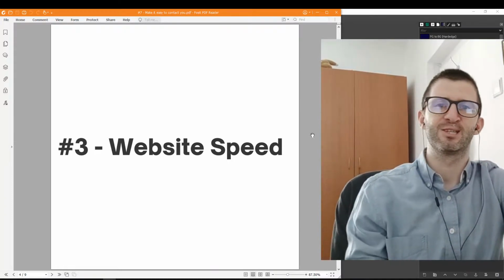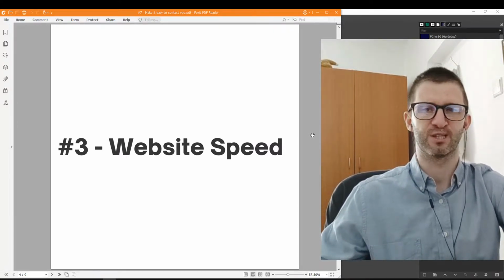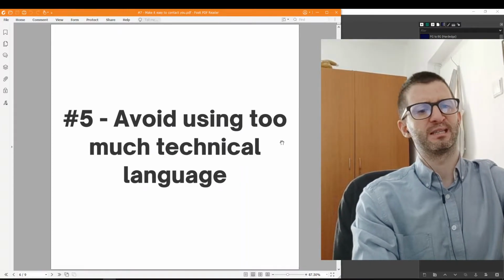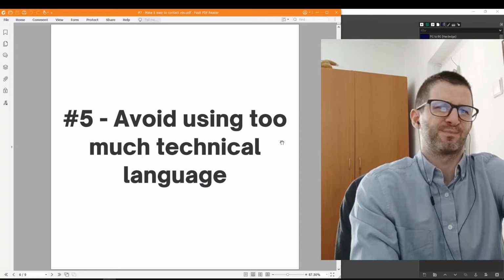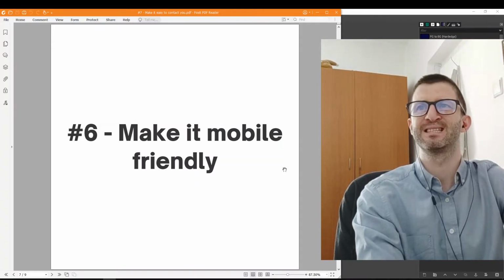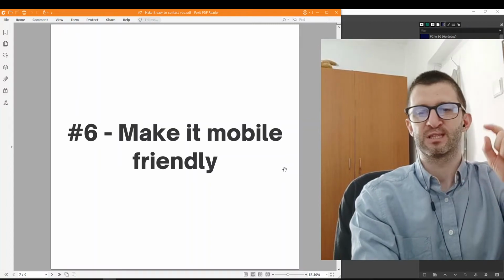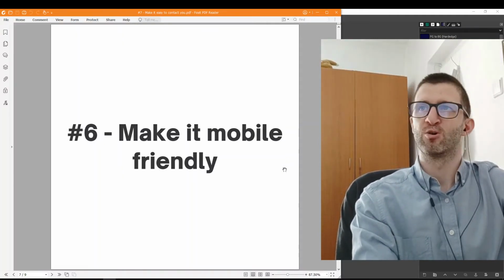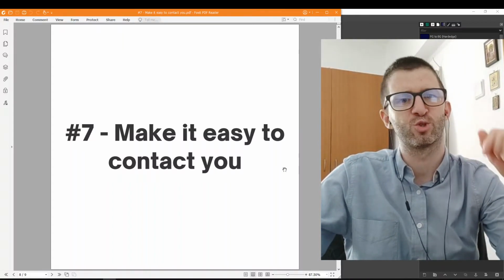Chiropractic Marketing - Optimise your website to get more clients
Today's video goes through 8 simple ways you can increase your website conversion rate.

Sometimes only a few tweaks are needed for this to happen. Time time to optimise each page on your site as this can bring big returns in the long term.

Below are the timestamps for each way to optimise your website

0:00 Introduction

1:07 Optimise your pages
2:20 Have a blog on your site
3:17 Optimise your website speed
4:09 Don't overuse Stock images
5:35 Avoid too much technical terms
6:43 Make your website mobile-friendly
7:36 Make it easy to contact you
8:25 Be clear about what you do

I release videos 2 times a week with different ways you can increase your revenue and more importantly, reduce the number of hours you work !

➡ Looking to create your own digital product and need a mini course to help you with that? Check out my Perfect Digital Product Blueprint where I show you step by step how you can create your own product and start selling it.

➡ About Jay - The Chiro Funnel Guy:

Having worked with different chiropractors as part of some website design projects, I have realised that the marketing strategies preached out there are outdated and don't often provide the results a practice need. I am making my mission to help Chiropractors have better marketing strategies and be able to have more reliable ways to get clients to their clinics.